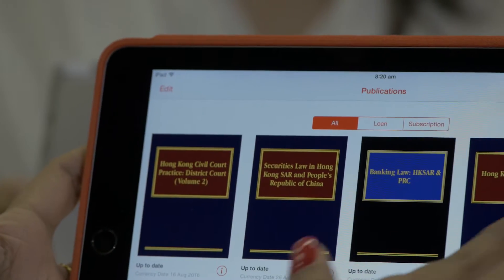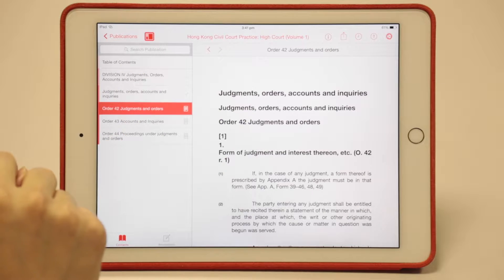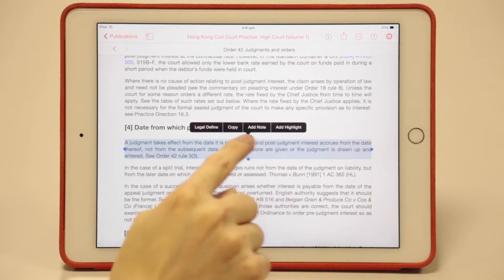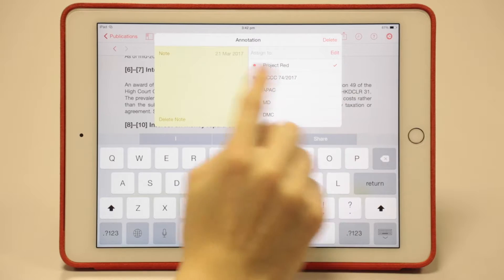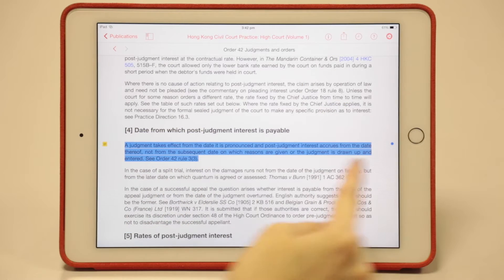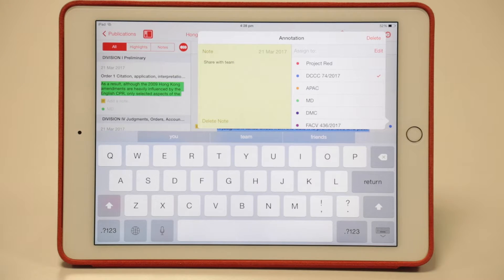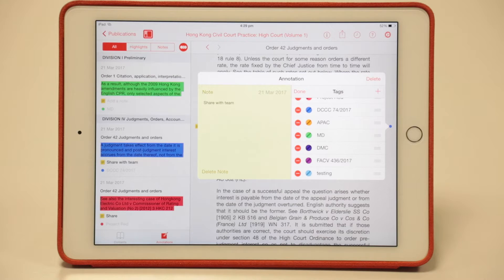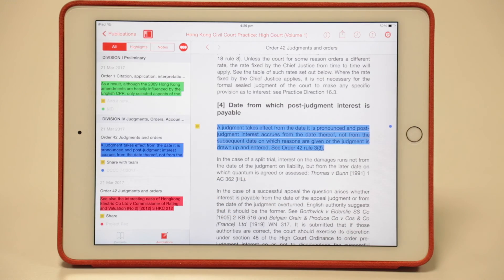[Lexis Red 3/8] Creating & Editing Annotations Lexis Red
Lexis Red™ is the new, innovative referencing tool from LexisNexis. Lexis Red™ provides online and ofﬂine access to our looseleaf content; updated with each new issue and fully personalisable with notes, highlights and tags.

This video shows you how to create and edit annotations in Lexis Red™.